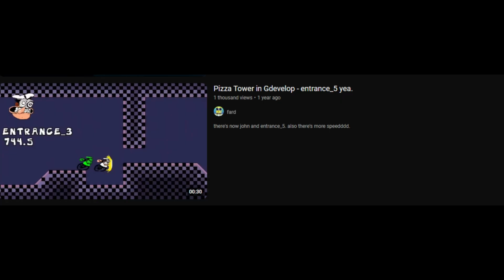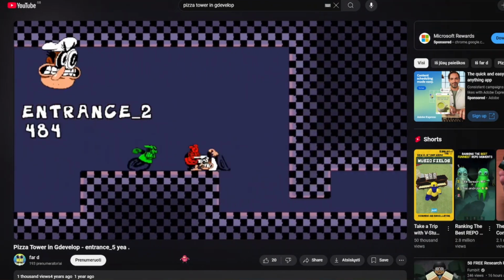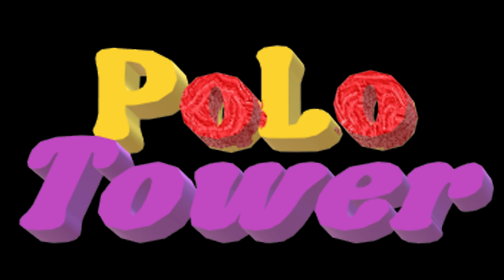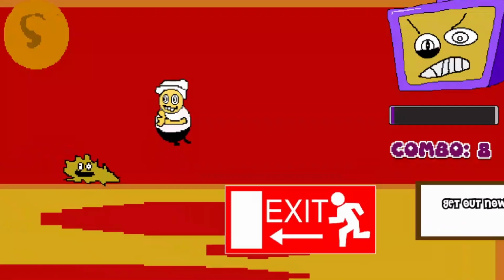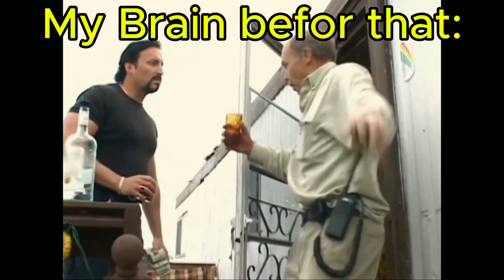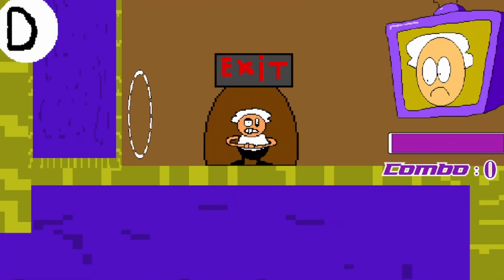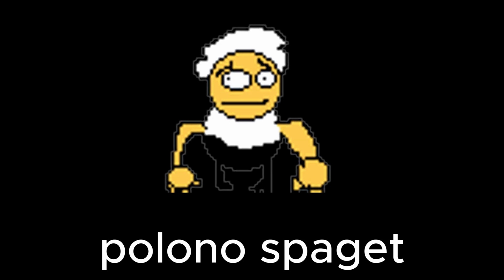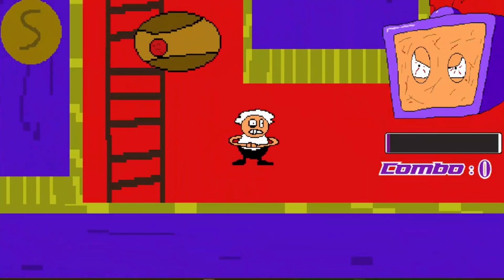I've kept this game a secret for long enough... - DEVLOG 0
my first ever indie game is finally revealed...after 2 years